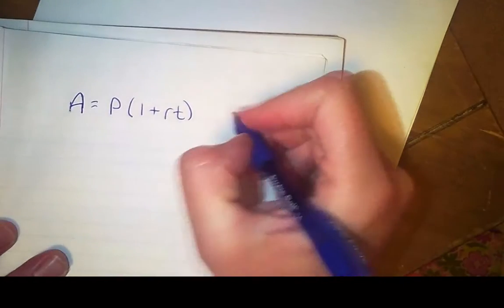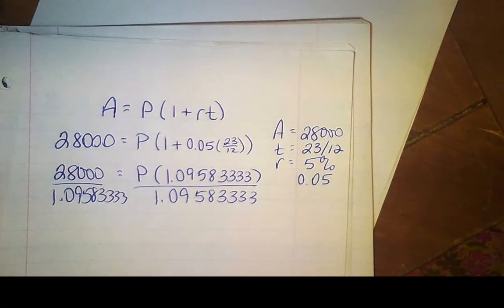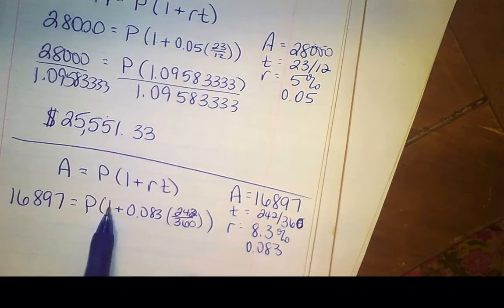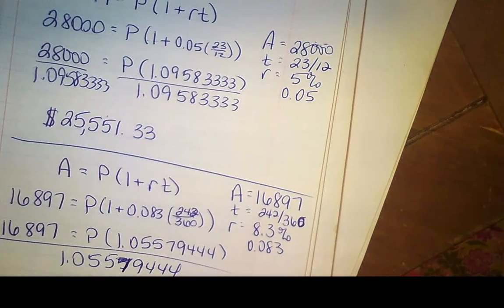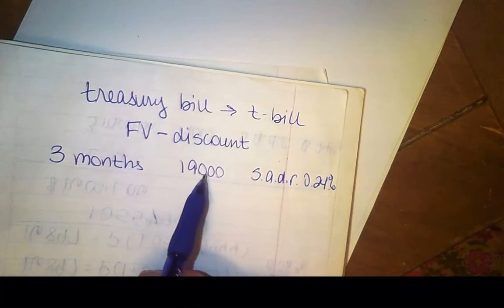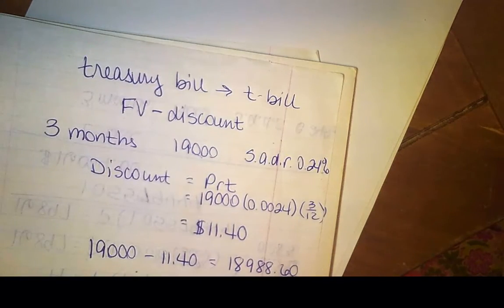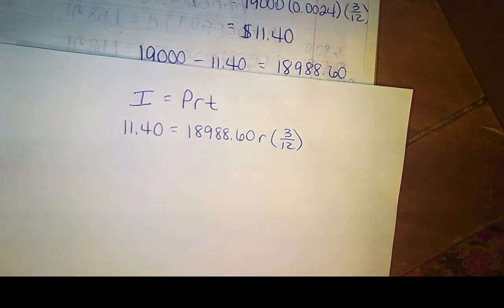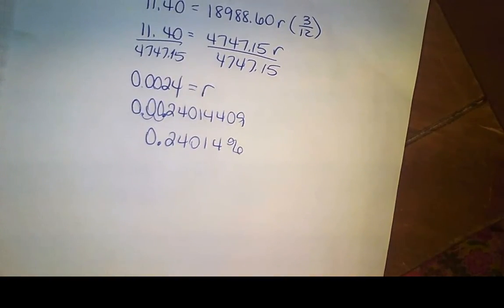1324 Section 5 1 Practice 2